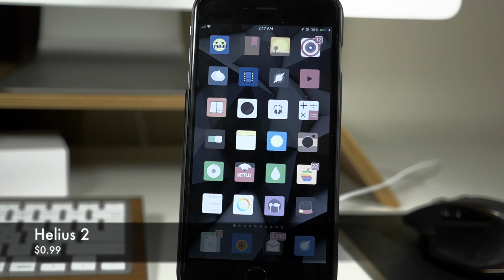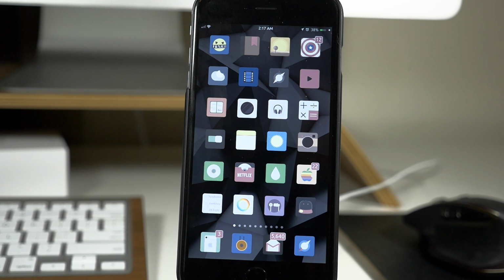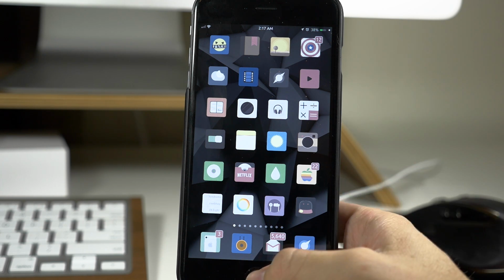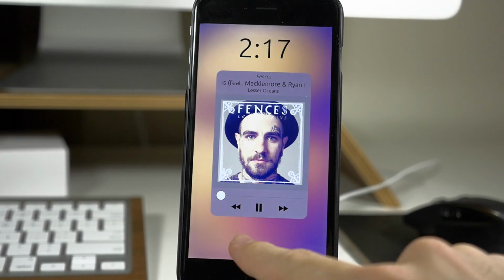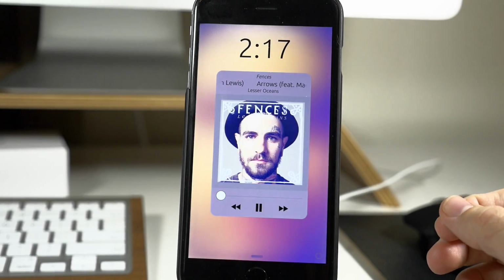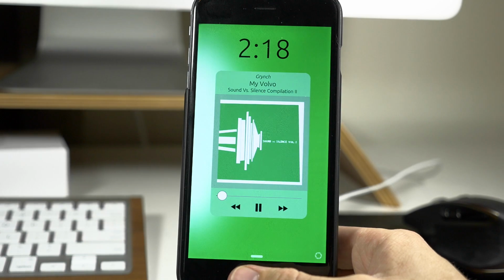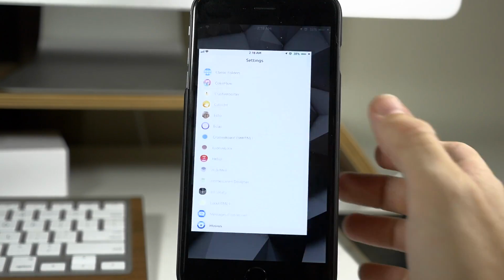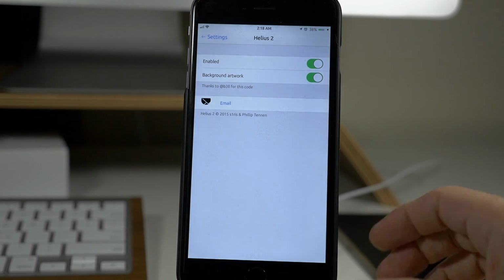Get a New Lock Screen with Helius 2 - iPhone Hacks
Here's a newly updated tweak that will give you new media controls on your lock screen and match your wallpaper to your album artwork. Check it out!